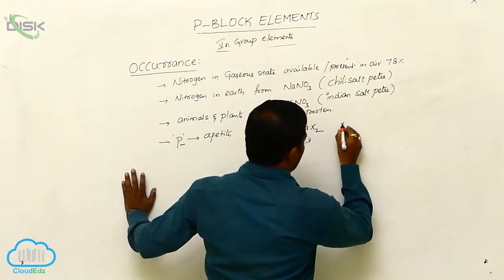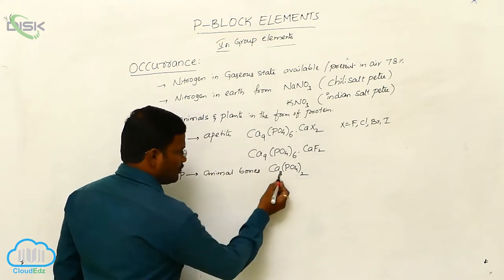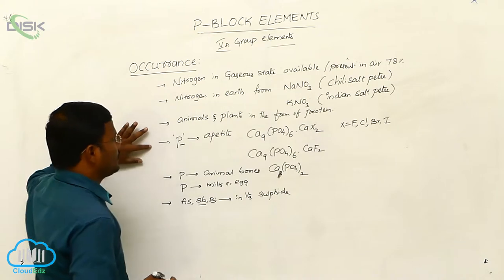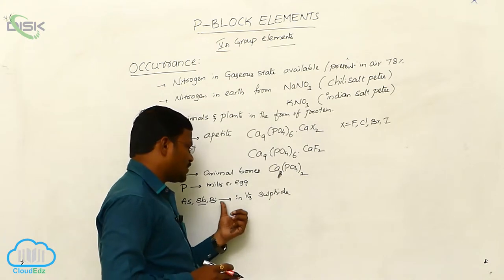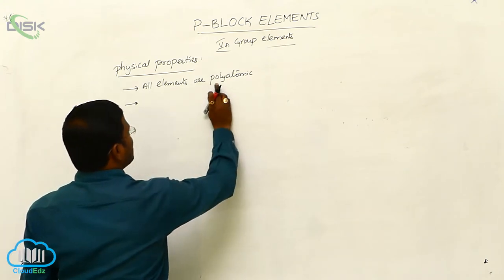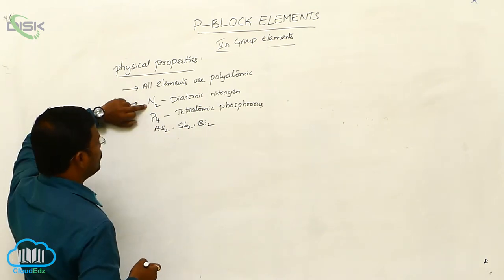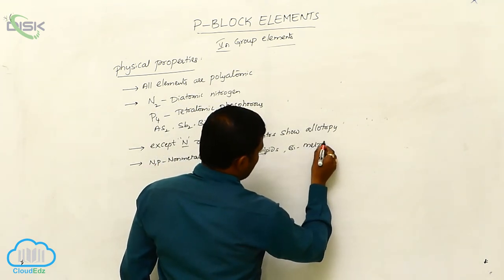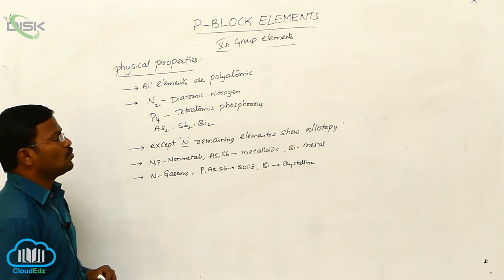Introduction (Group -15 Elements) || Group 15 Elements Introduction 3 || Disk Telangana